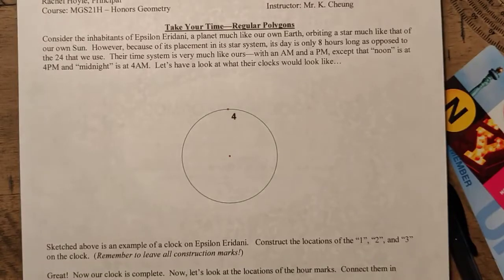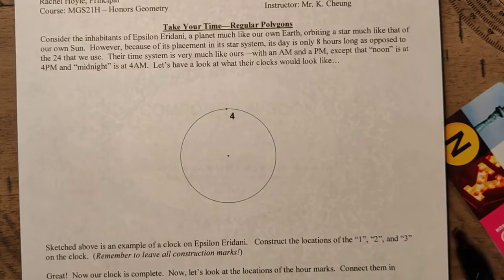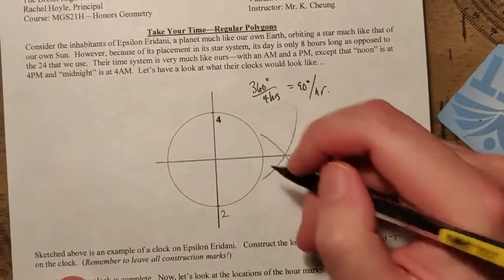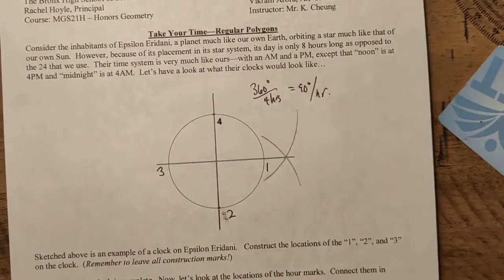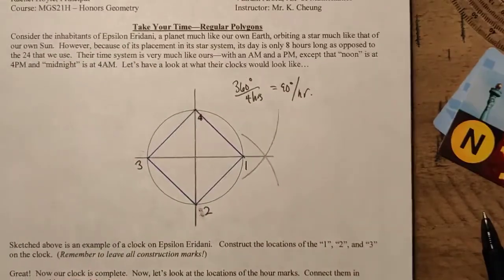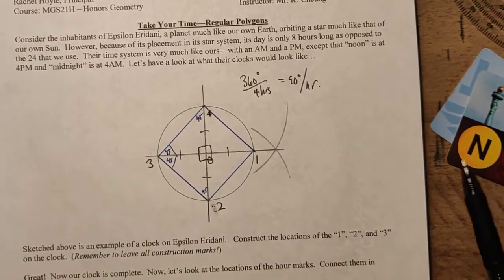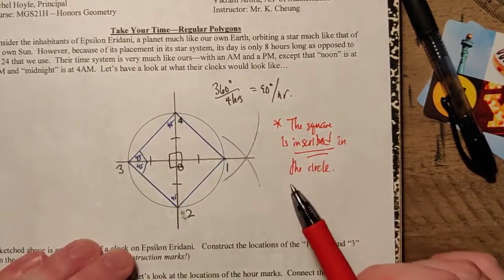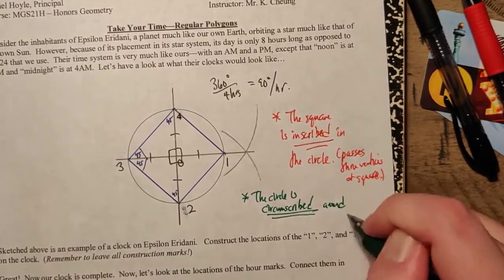Lesson 7-5 Lecture Notes Part II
This is Lesson 7-5: Constructing Regular Polygons.

Features the construction of the square, and rationale.